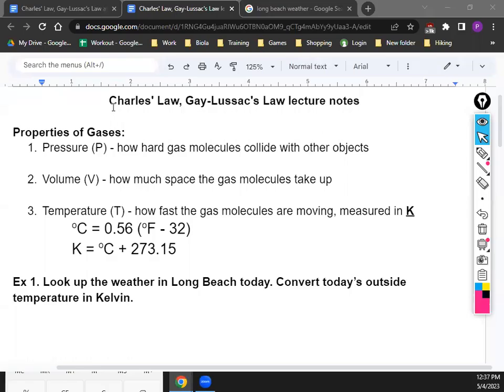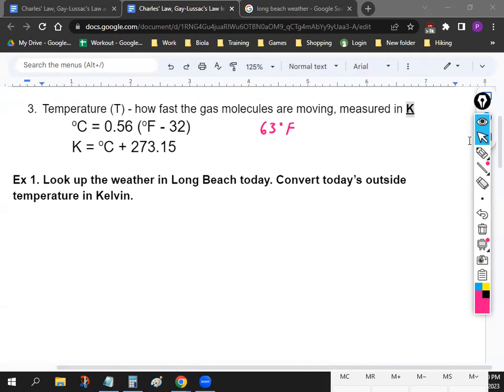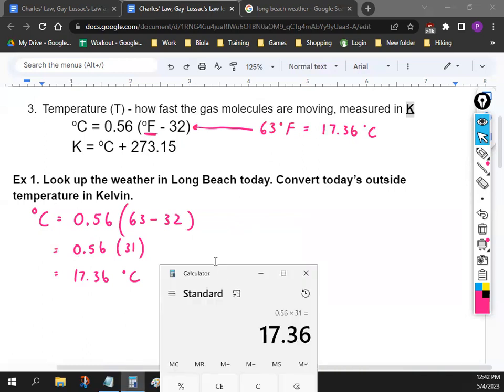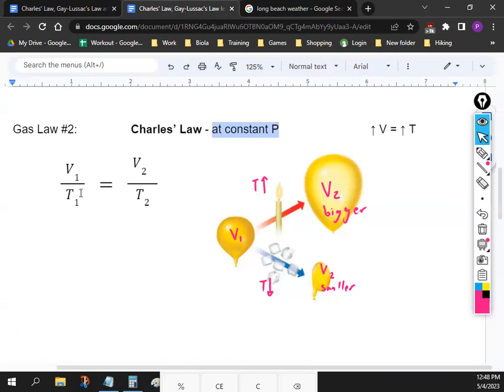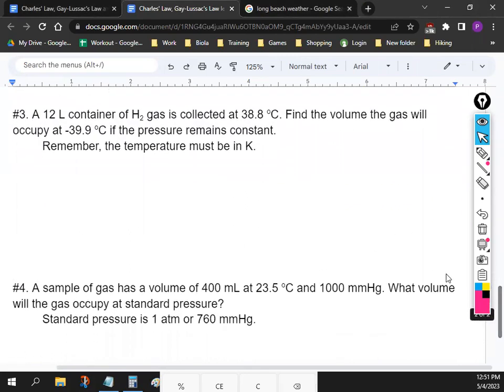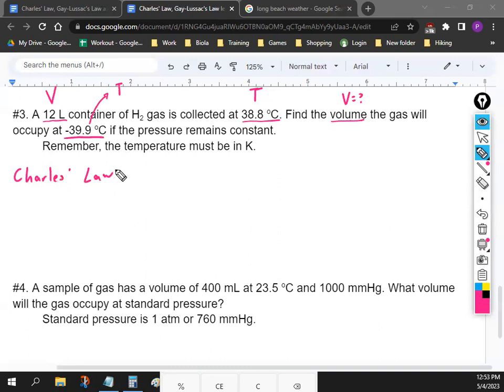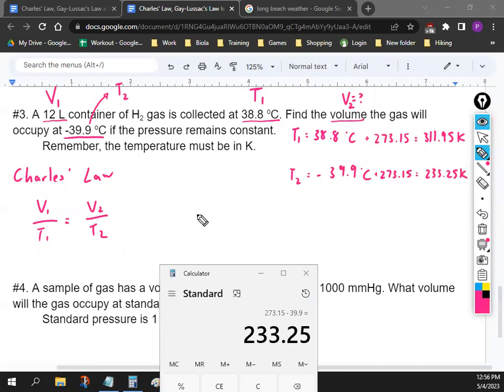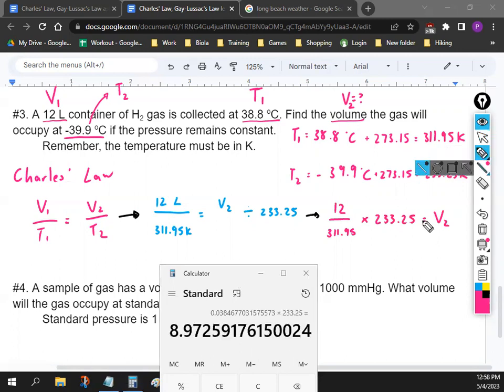Charles' Law and Gay-Lussac's Law | Mr. Oh Chemistry